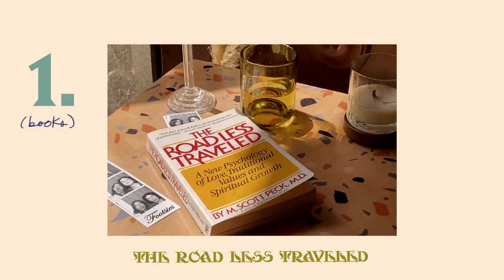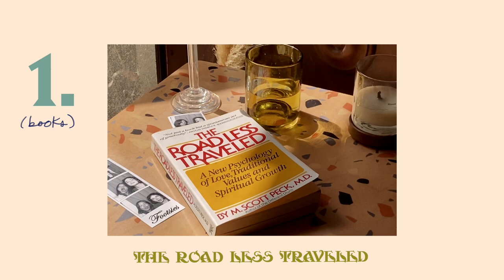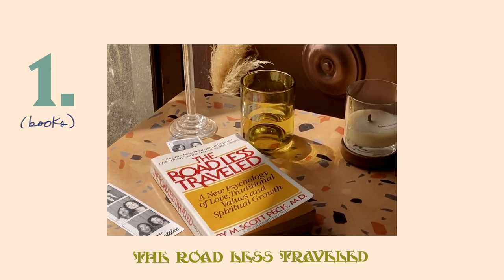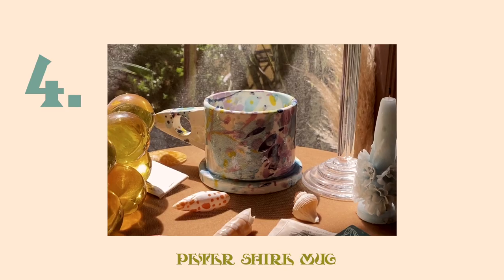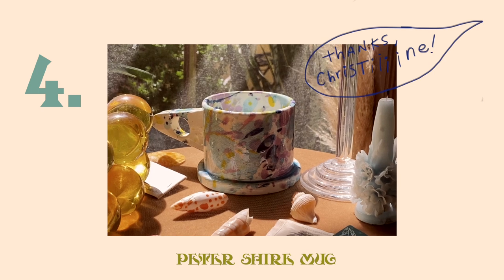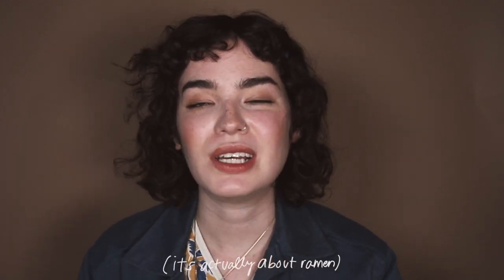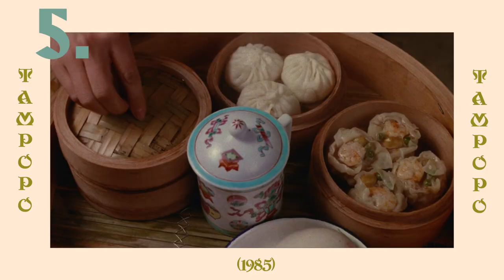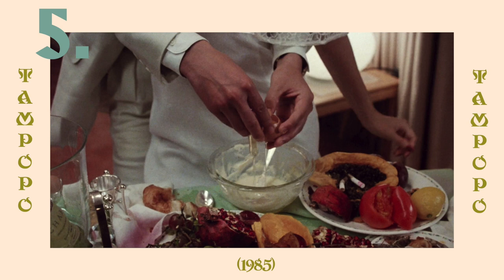Current Favorites • Sep '19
It's October already?!?!?

➀ The Road Less Traveled
Advice From a Spiritual Friend
➁ Hourglass Arch Brow Pencil in Dark Brunette
➂ Ceramics!
➃ Peter Shire Mug
➄ Tampopo
Wolf Circus Shell Ring

♫ music —
audionetwork